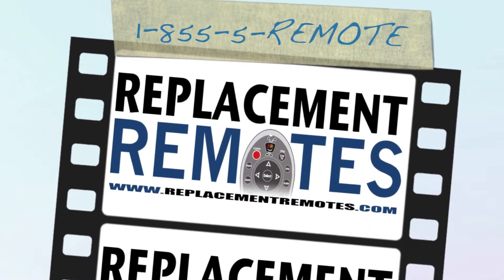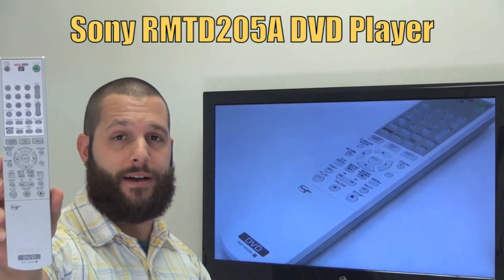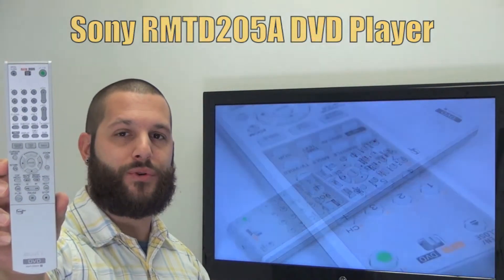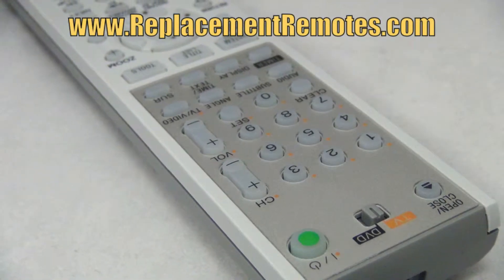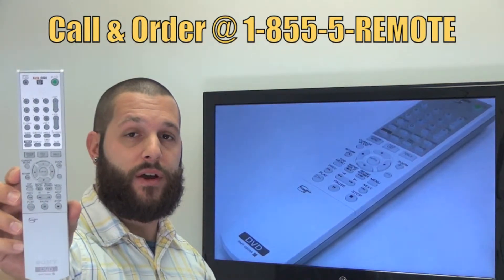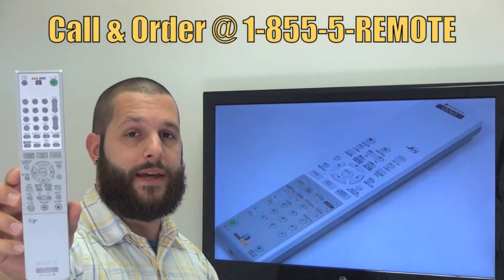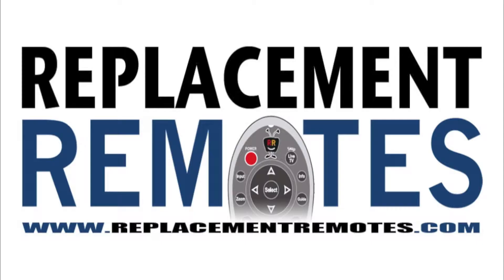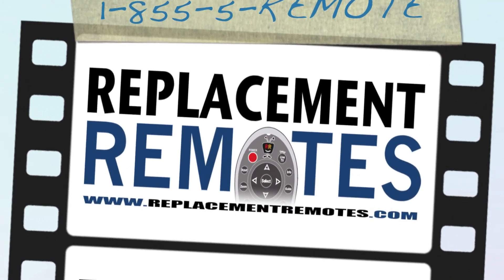SONY RMTD205A Remote Control PN: 147872211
Product description

Model: RMTD205A
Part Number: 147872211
UPC: Sony
Associated Number: RMT-D205A
Catalogue No.: 9879
This remote control controls units: DVD Player

Originally supplied with models: RDRGX300, RMD205A